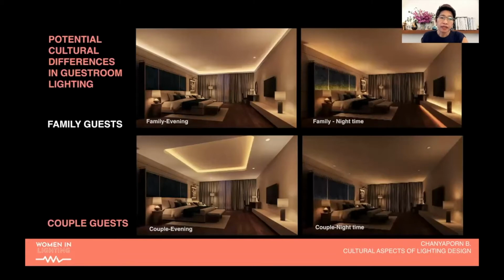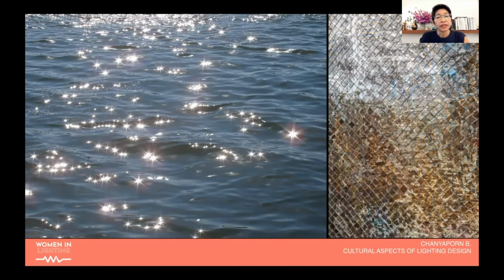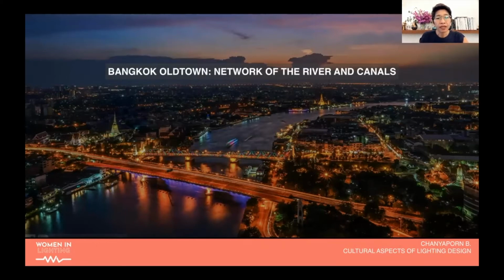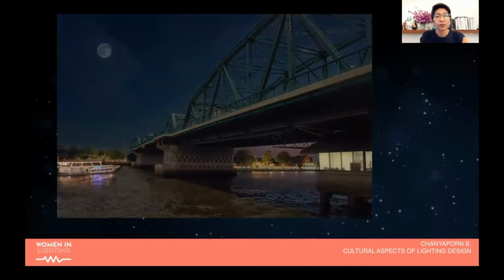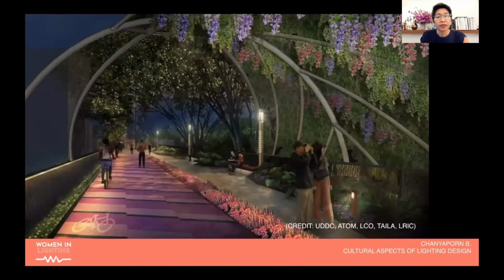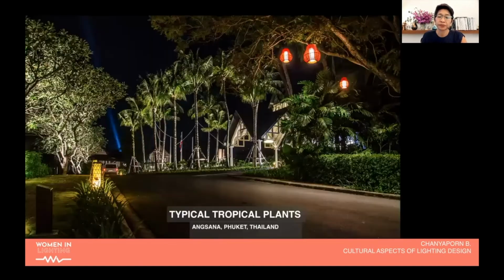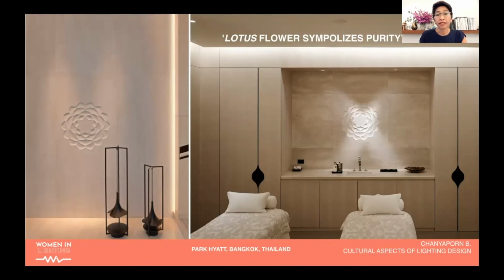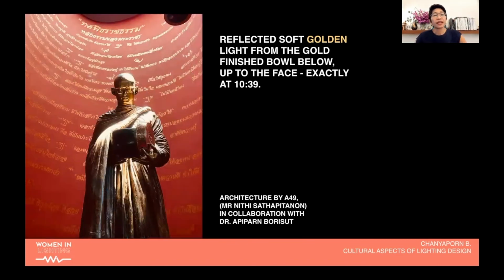Global Work - Chanyaporn Bstieler // Cultural Aspects of Lighting Design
We are all connected by design, by projects and through the tools and techniques we use. This sections takes a short sharp look at projects around the world.

Chanyaporn is a lighting designer, educator, and researcher with a keen interest in the relationship between light, people, and culture. She received a Ph.D. in Architecture (Light & Lighting) from University College London. She is currently an assistant professor, a Chair Program of the MSc. in Design and Planning (Major in Lighting Design), and the Director of Lighting Research and Innovation Centre at the King Mongkut’s University of Technology, Thailand. She also contributes to the professional master’s degree in Lighting Design and Management, Wismar University of Applied Science, Germany.

In addition to teaching, Chanyaporn has directed significant interior and urban lighting research projects, collaborating with local and international institutions and industry partners. Her research focuses on the human factors and cultural differences in lighting design and innovation. She has also served as a committee of the Thai lighting association, which developed national lighting design guidelines.

Professionally, she is the Managing Director of Inverse Lighting Design (Bangkok), an award-winning lighting practice with offices in Bangkok, Hong Kong, and London. She also plays a vital role in promoting lighting best practices for design professionals in Thailand and ASEAN region through seminars and workshops.